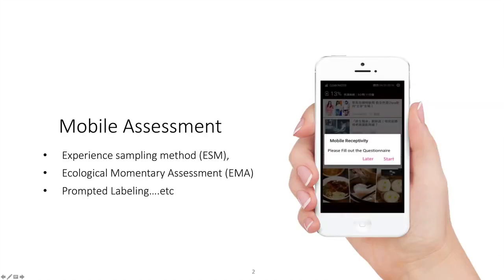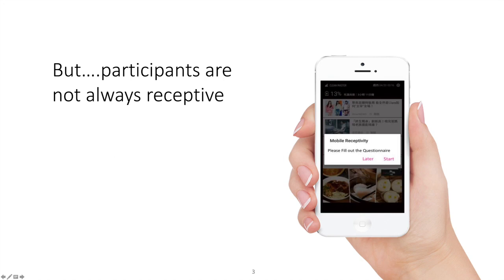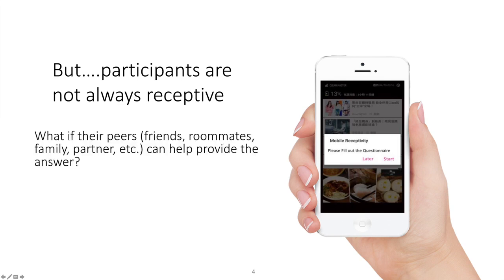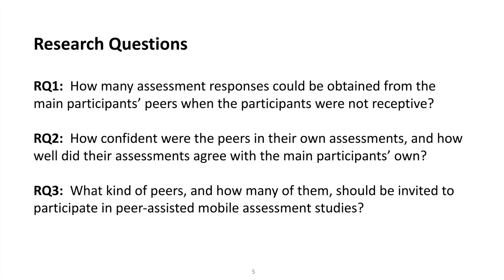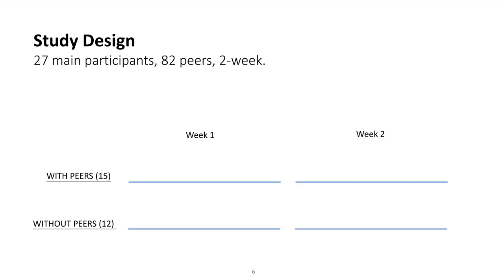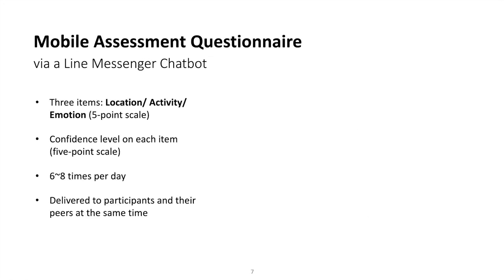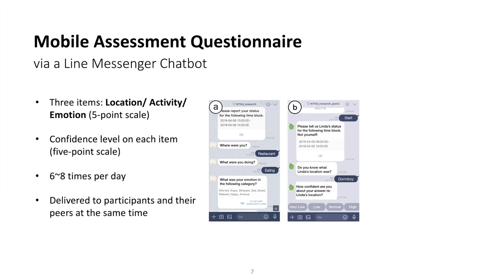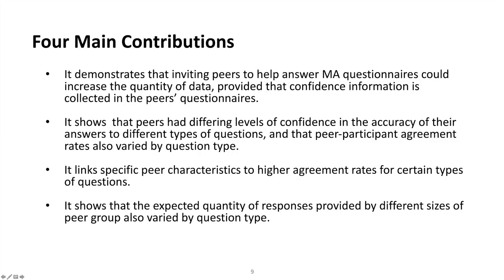Inviting Participants' Peers in a Mobile Assessment Study An Empirical Investigation (MobileHCI'21)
Presented in MobileHCI 2021